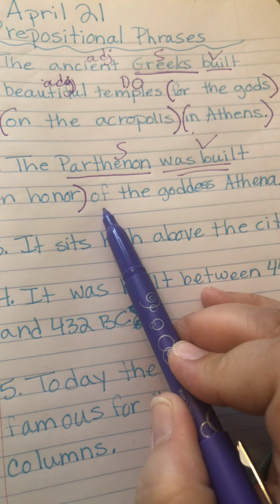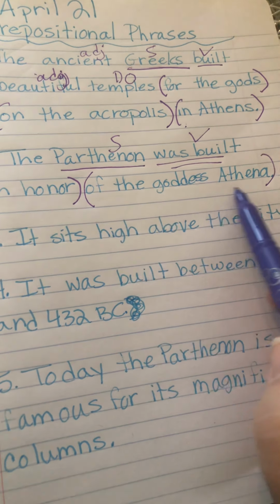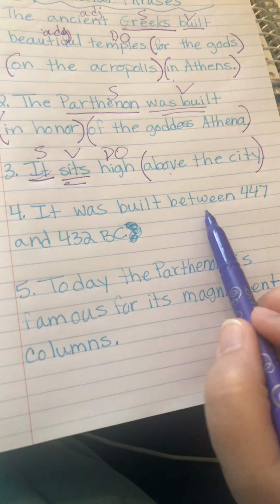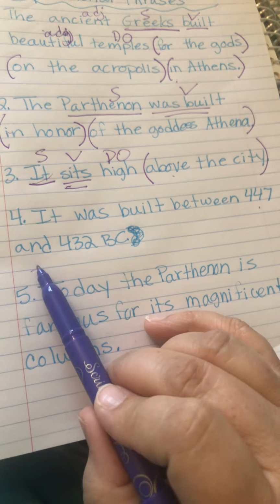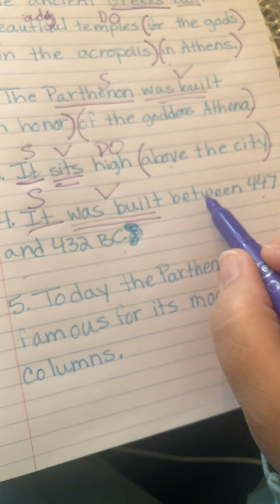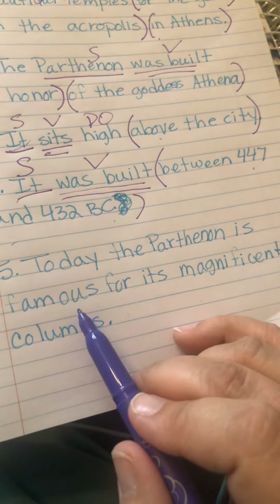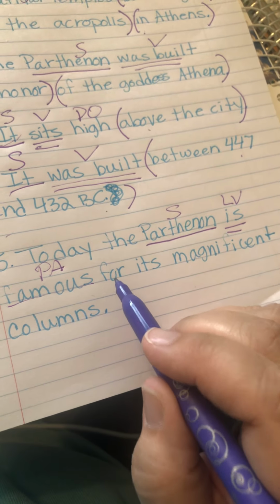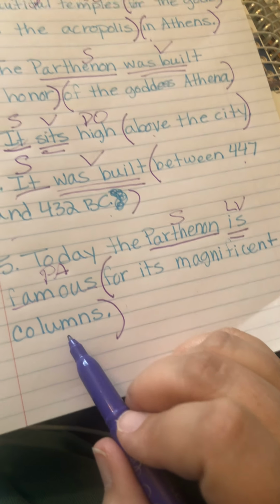April 21 Prepositional Phrases